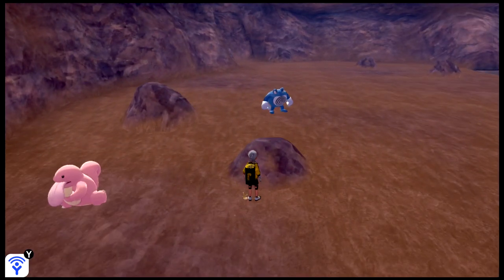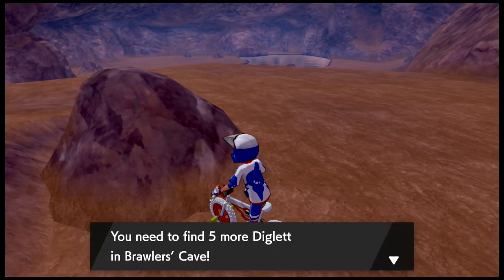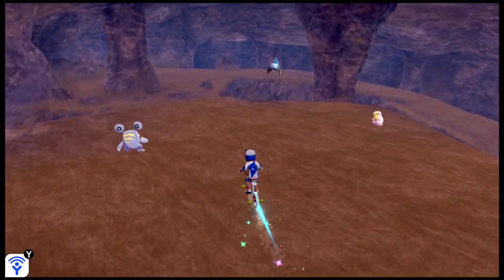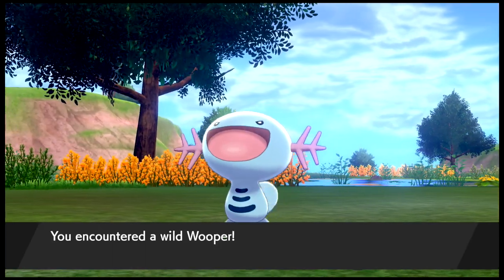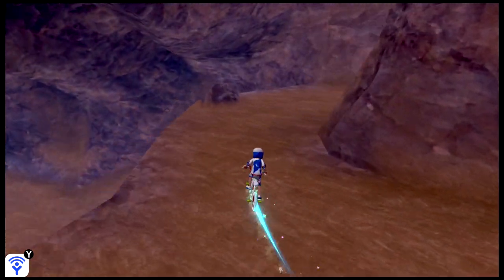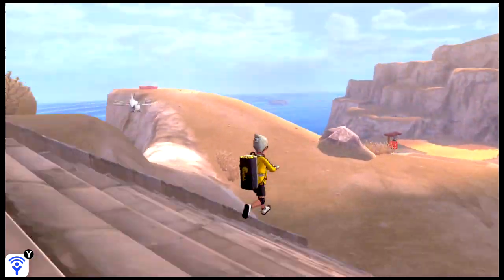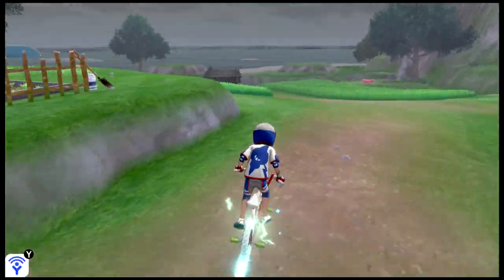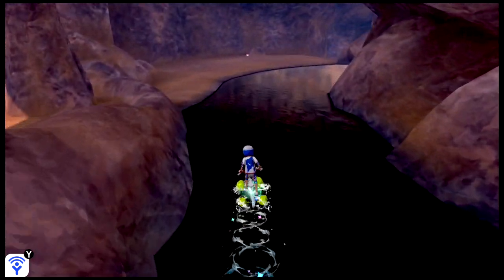Let's Play Pokemon Sword Part 51 (DLC) The Isle Of Amor Is this the time I pull out...?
Maybe anyways it hurt kind of hard to do something